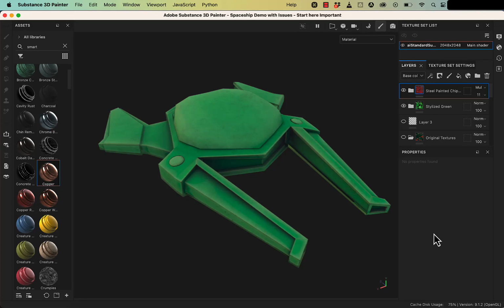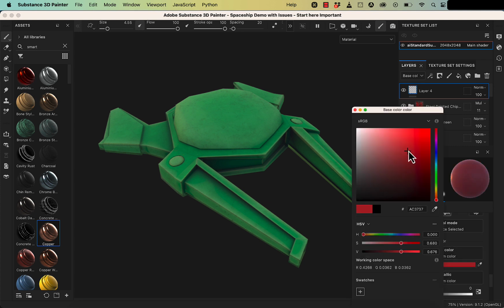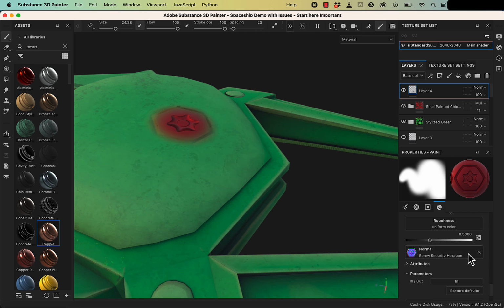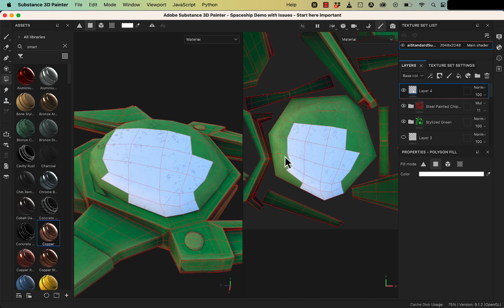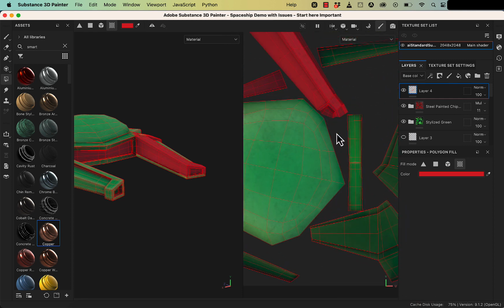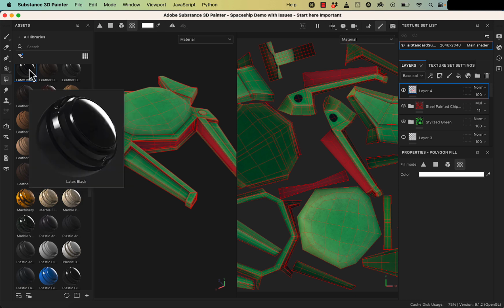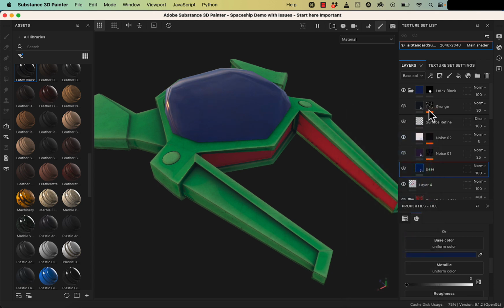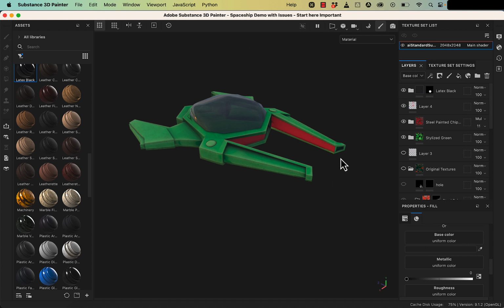1.9 Paint Layers and UV Chunk Fill for Spaceship